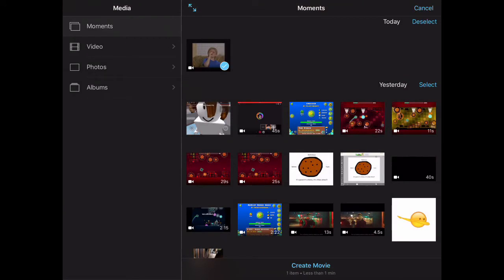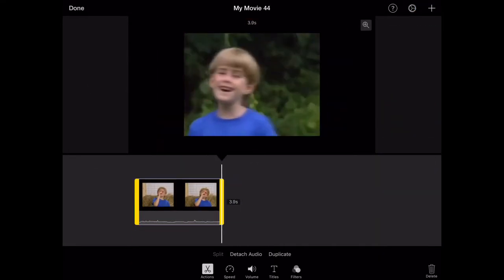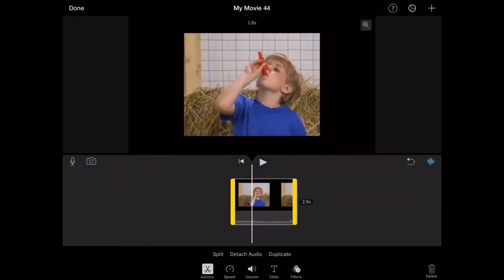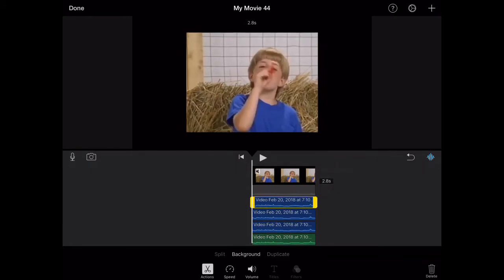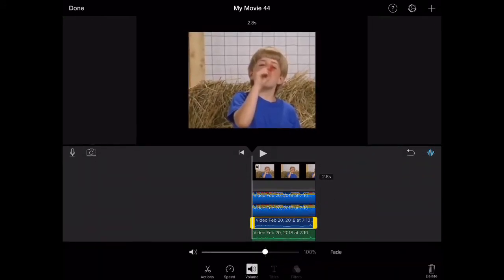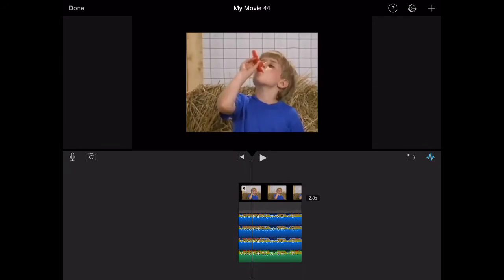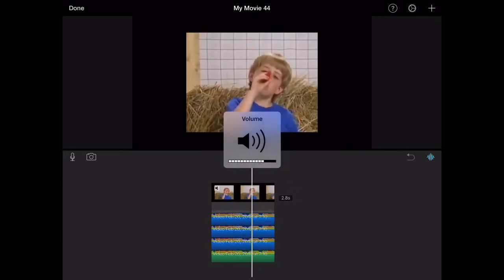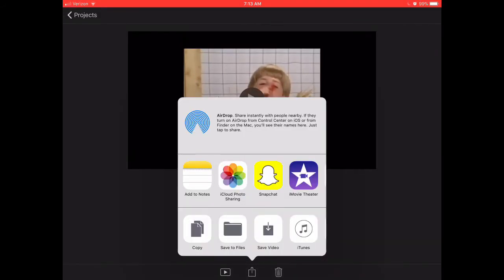How to make ear rape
This was for u Santiago